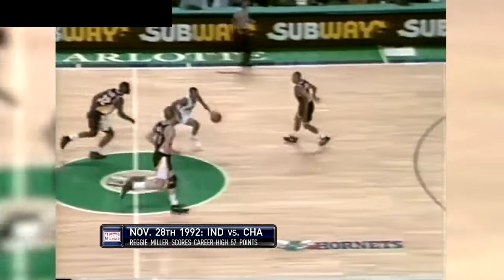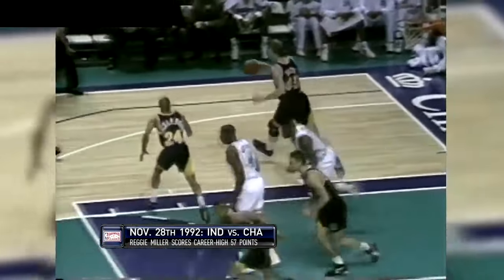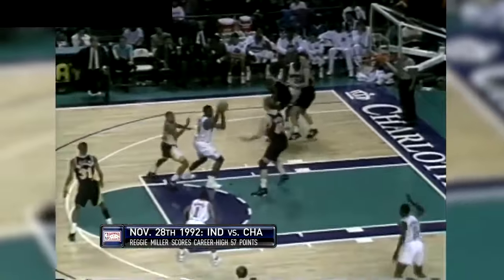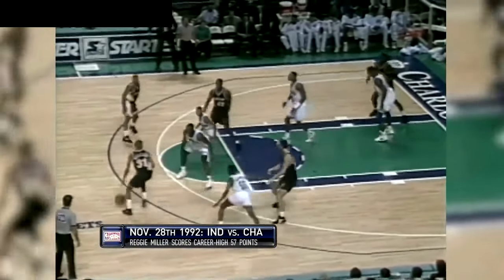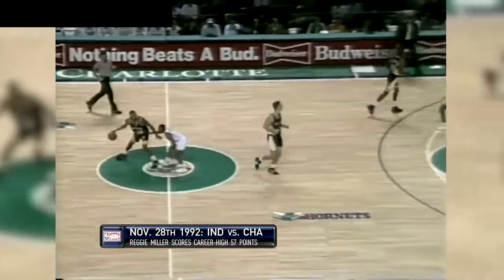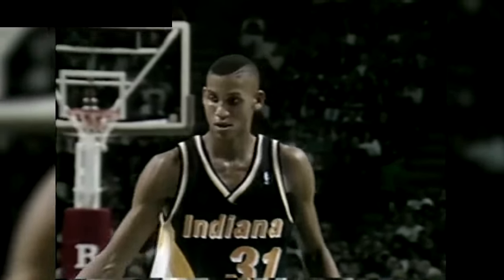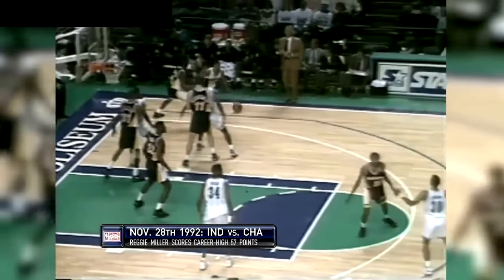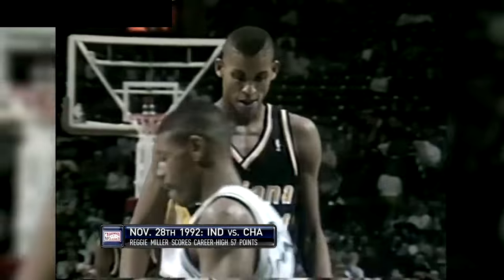Reggie Miller 57 pts 4 threes 8 asts vs Hornets 92/93 season